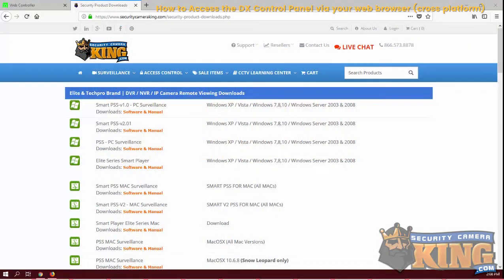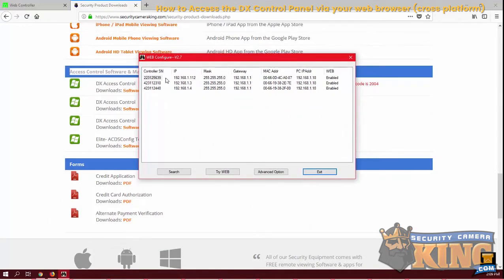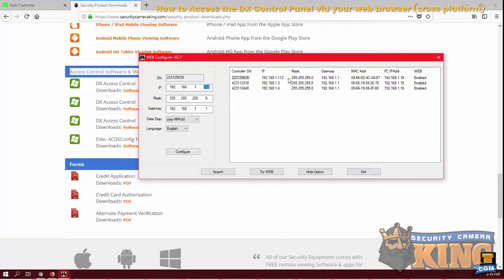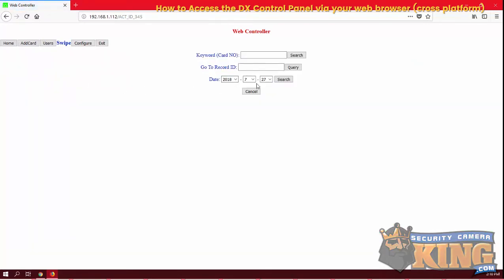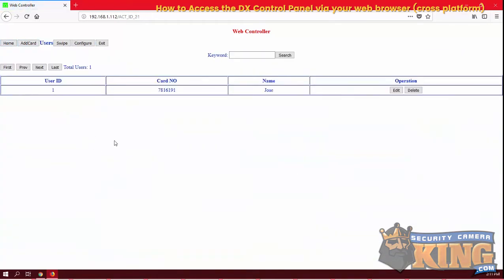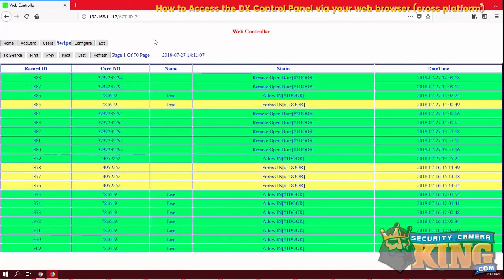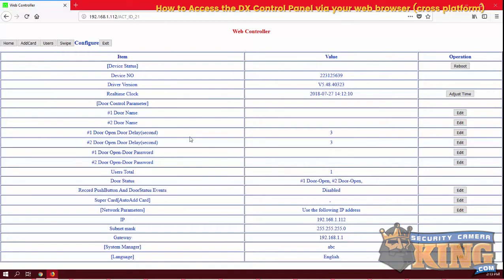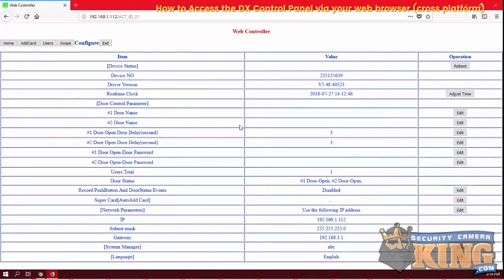Tutorial - How to Access the DX Control Panel via your Web Browser (Cross Platform)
For more tutorials, or to find out more about our security camera products and services, please visit us at our